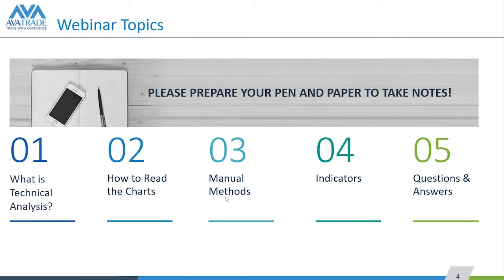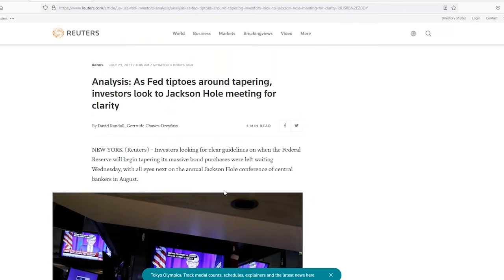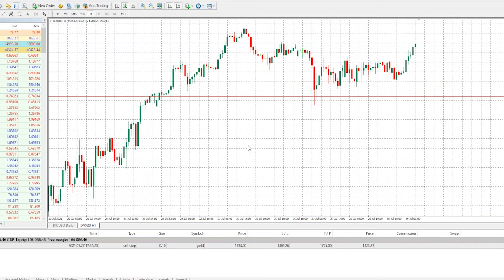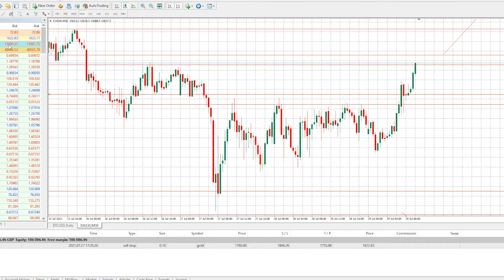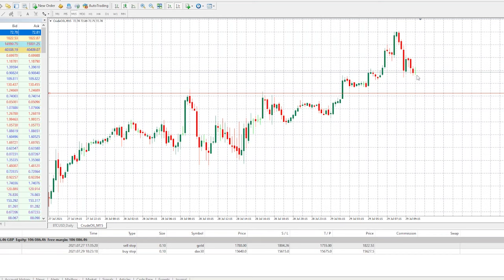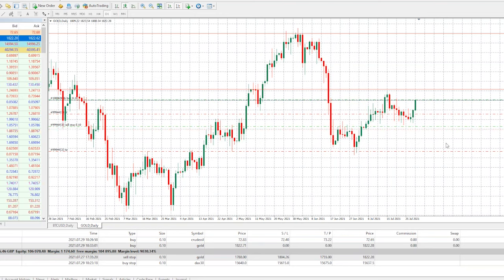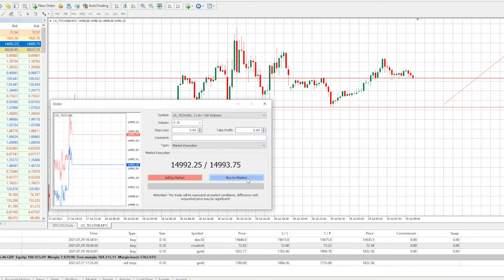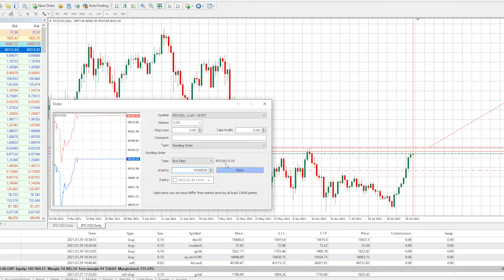29.07.21 | AvaTrade's Technical Analysis of Live Market Action